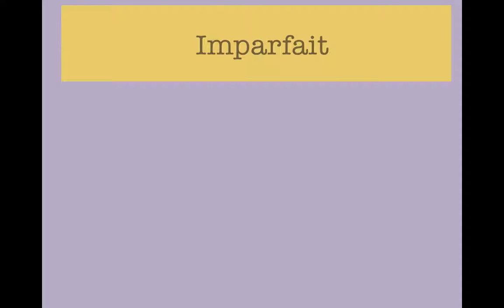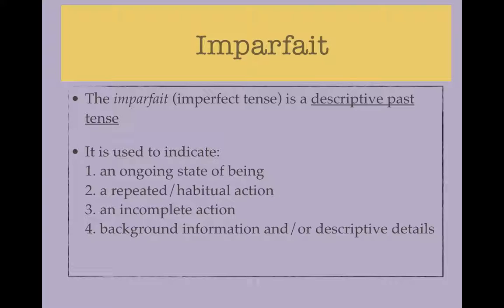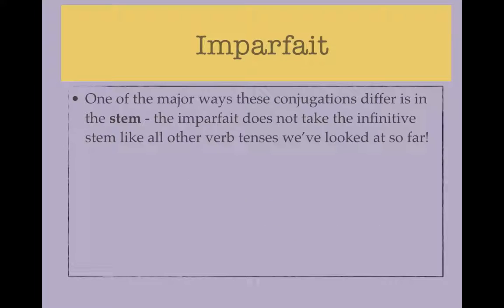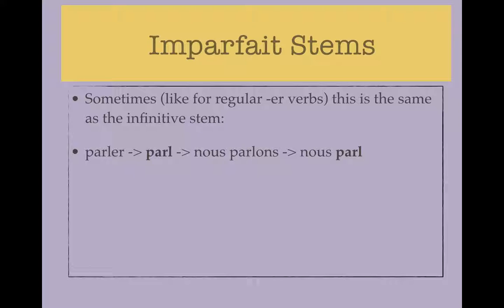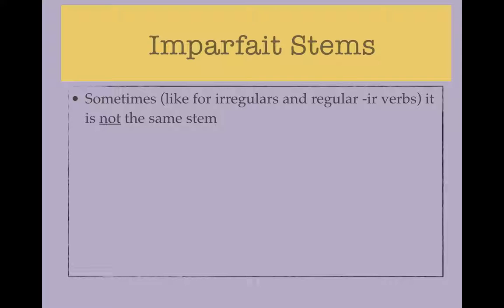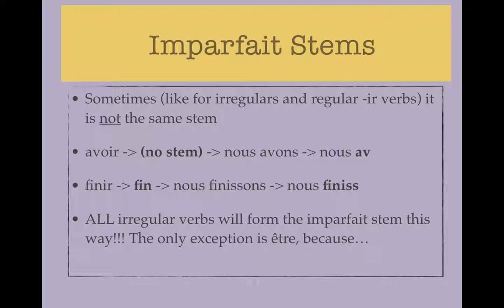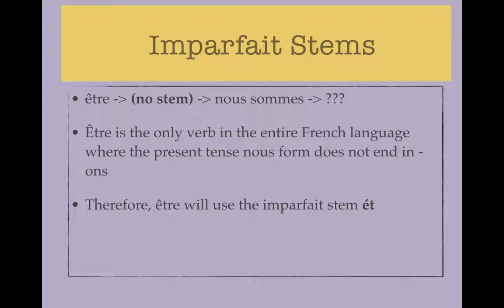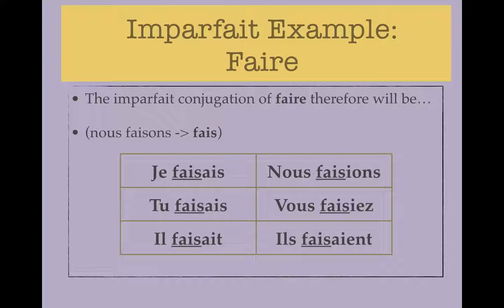Intro to Imparfait